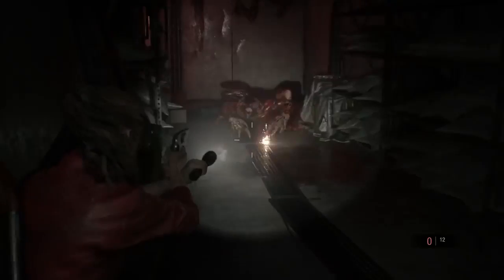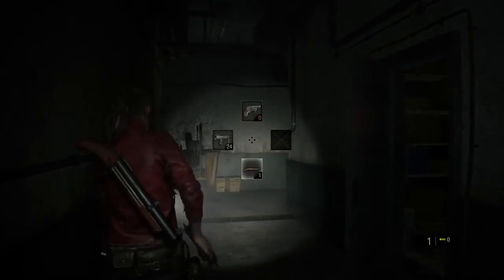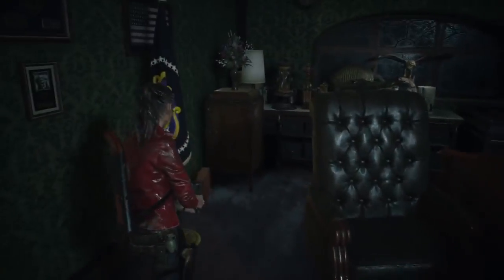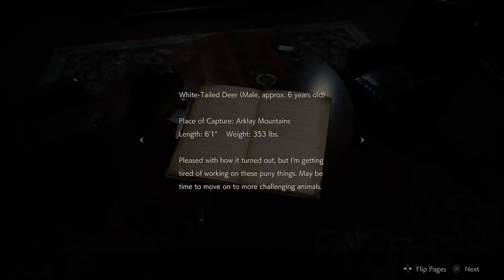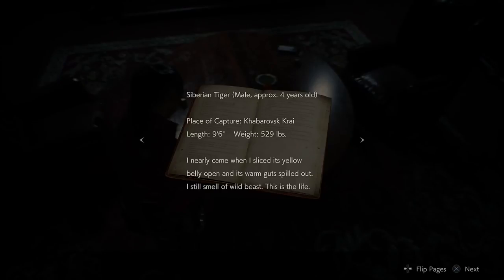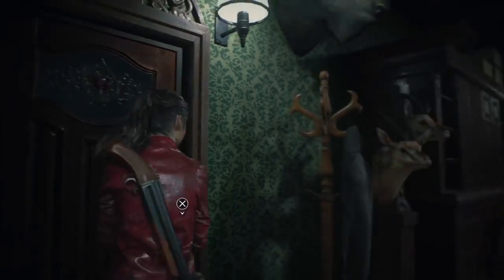Resident Evil 2 (2019) Claire et Sherry au commissariat